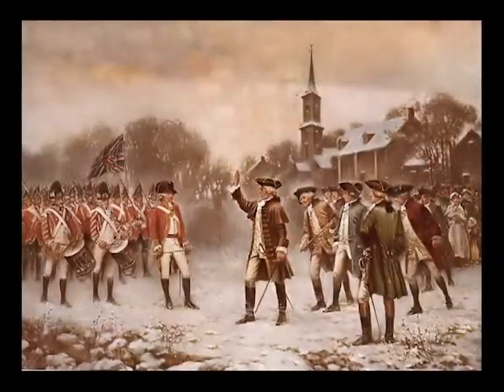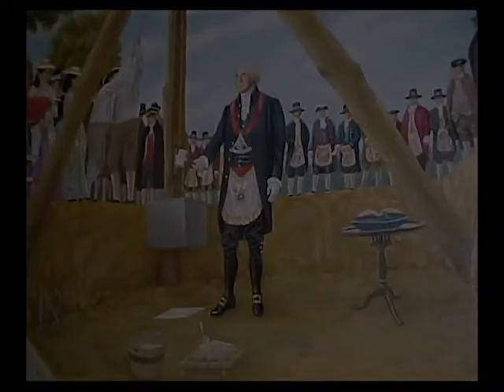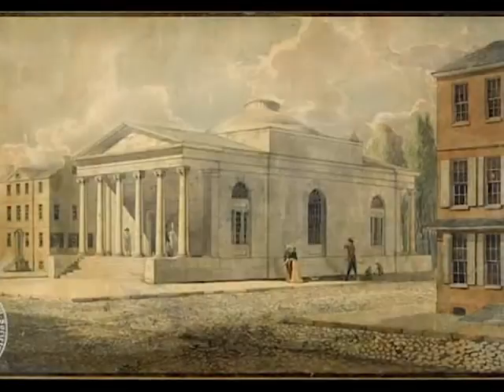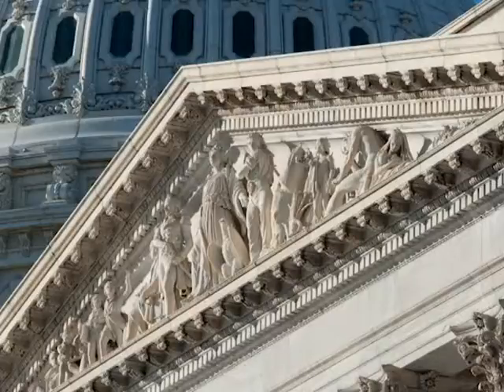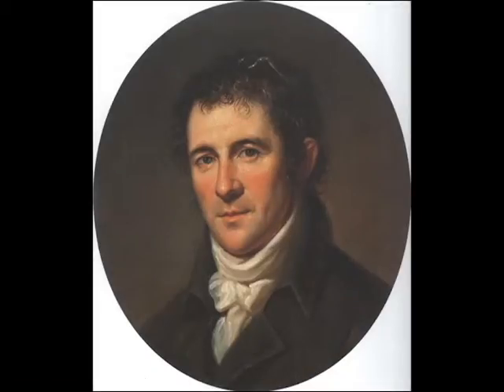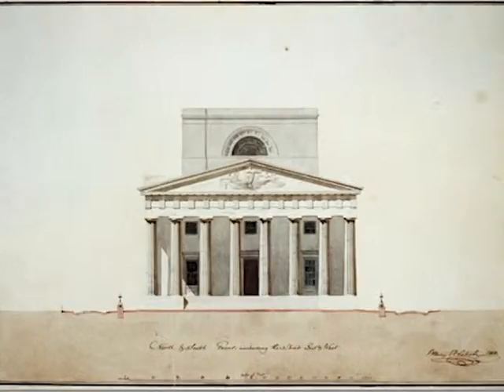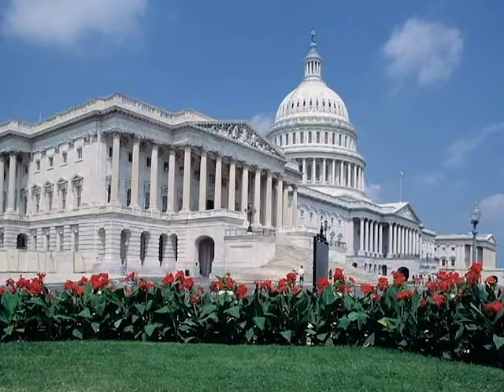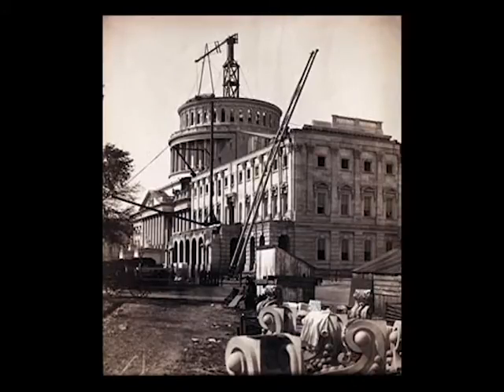Herron D AmericanArchitecturePresentation